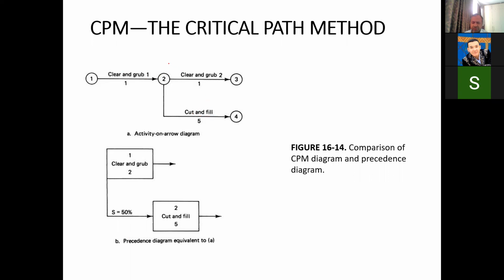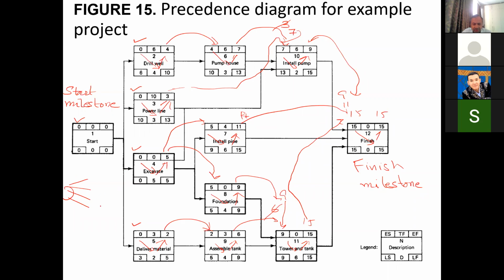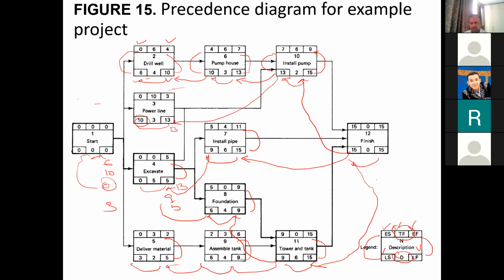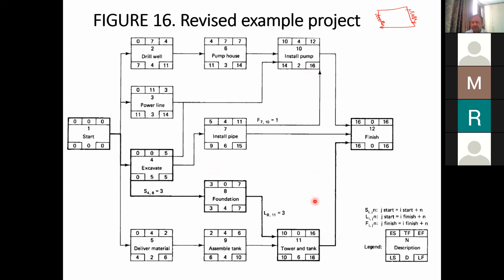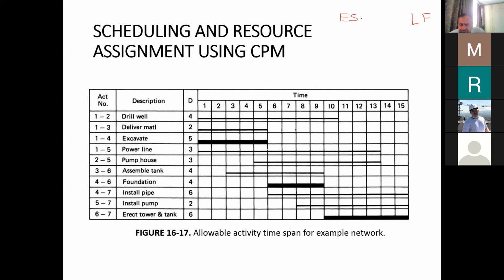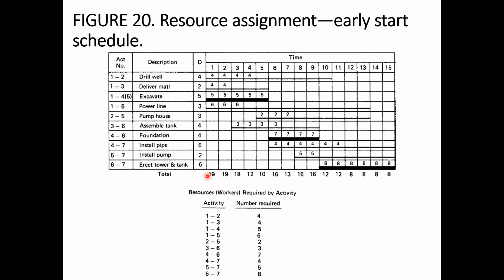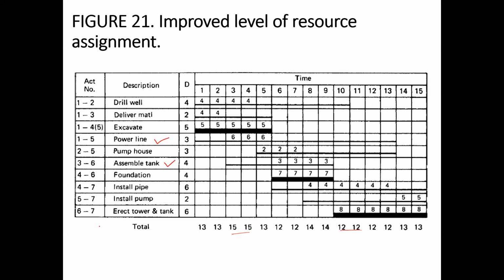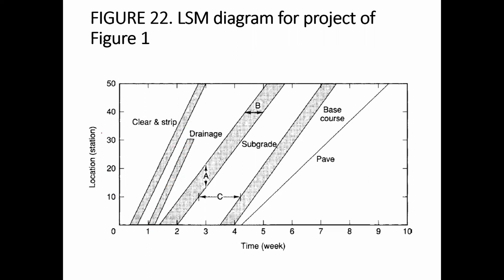Lecture 2021 08 31 Planning and Scheduling Part 3